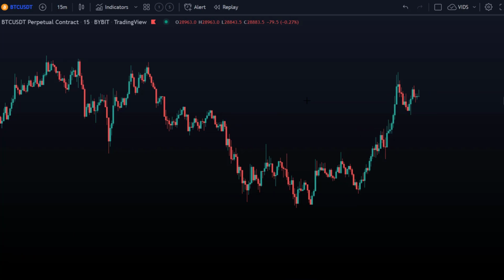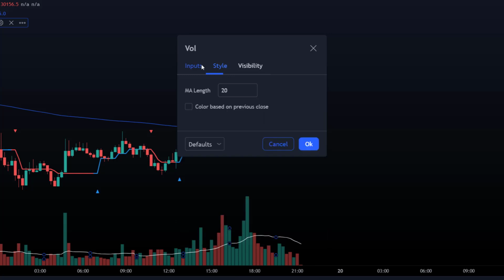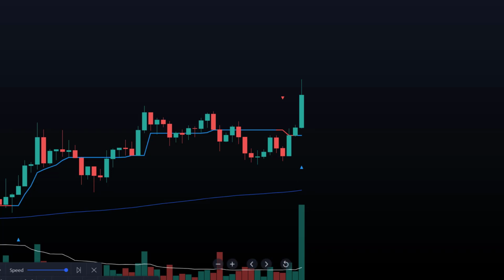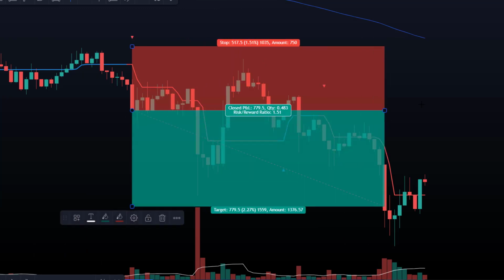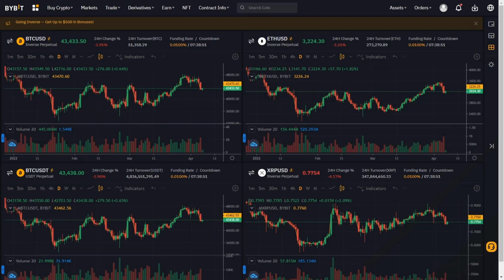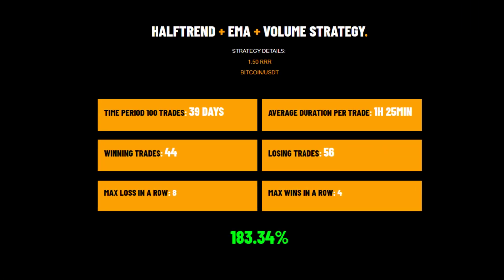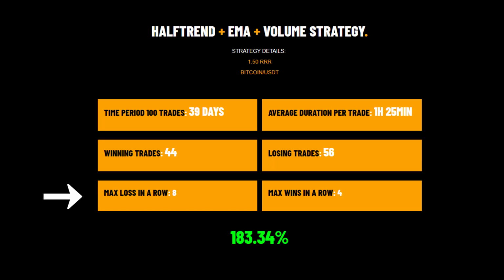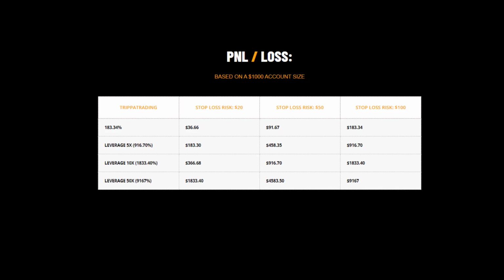DOUBLE Your Money In 40 Days With This Day Trading Strategy!!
I trade this strategy with the half-trend indicator, an EMA and the standard volume indicator. After I explain the strategy I will test it 100x and show the results.